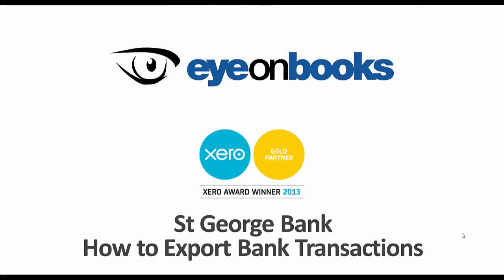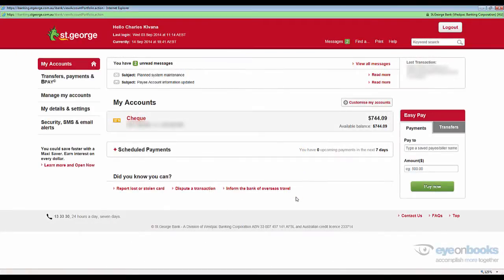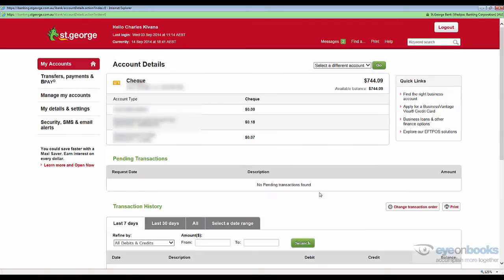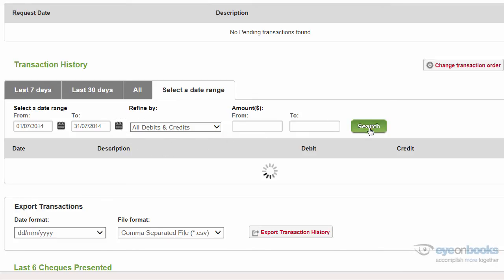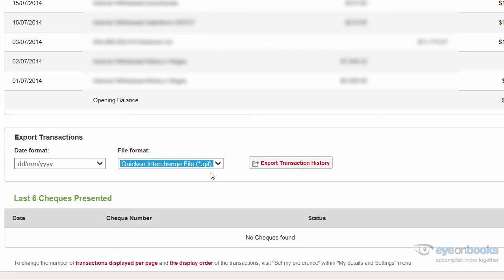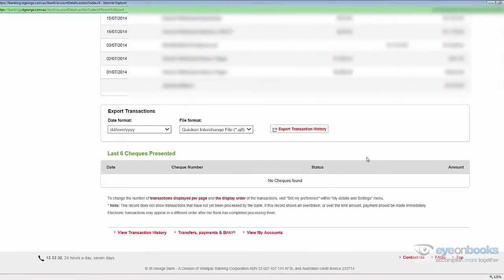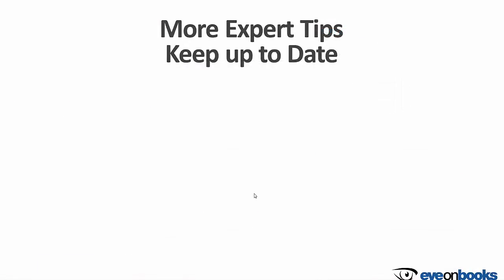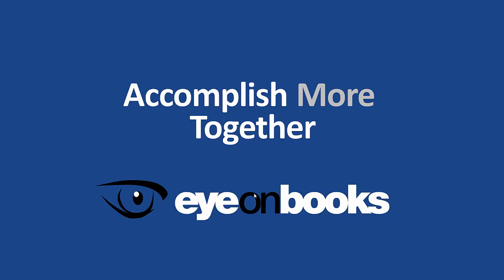How to export St George bank online transactions for Xero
When setting your business up in Xero you'll need to export bank transactions from your bank.  This video explains how to export bank transactions from St George Bank Online in a format to import for Xero.

In summary;
1 - Logon to St George Online
2 - Click on one of the accounts you wish to download
3 - Click on the Select Date Range tab
4 - Enter the desired date range
5 - Ensure All Debits & Credits is selected in the Refine by drop down
6 - Hit Search
7 - Scroll to bottom of page
8 - Leave date format as dd/mm/yyyy
9 - select Quicken Interchange file *.qif in the file format drop down
10 - Click Export Transaction History button
11 - Save the file and name it with a meaningful name
12 - Email it to us

For other bank, visit our Eye on Books Xero Bookkeeping